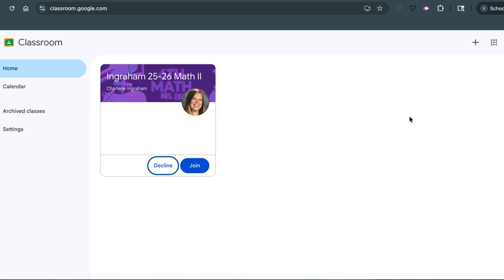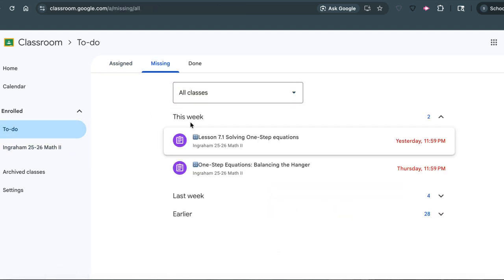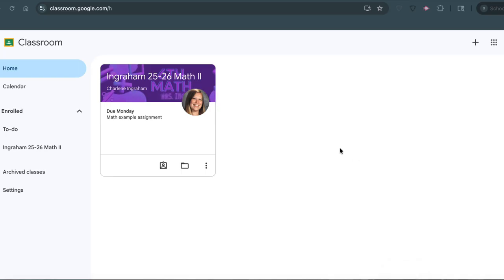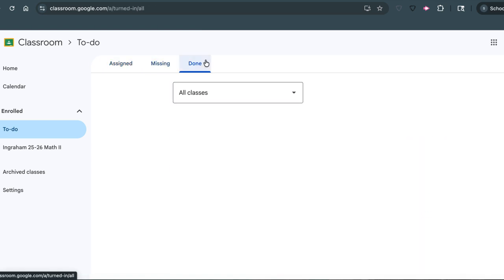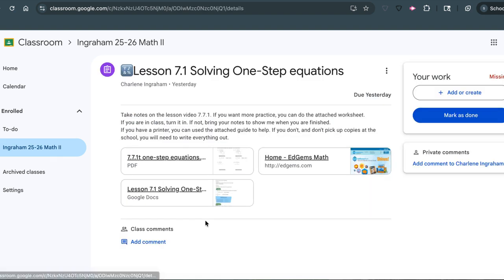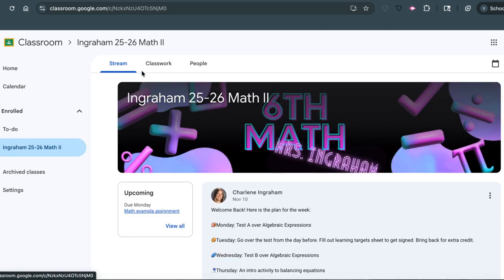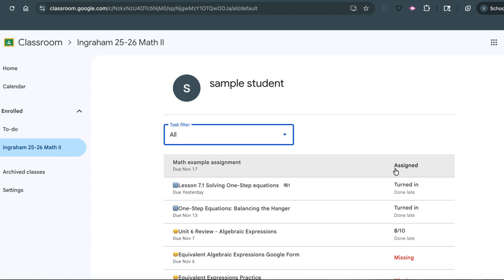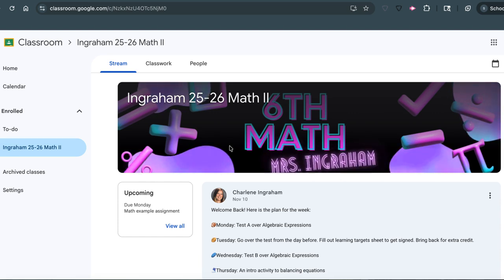Using Google Classroom as a student 2025